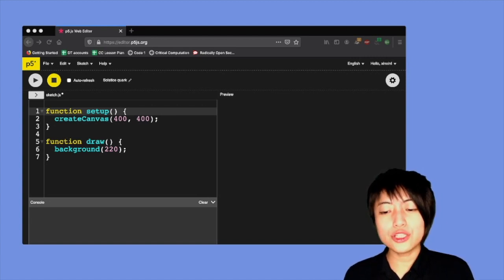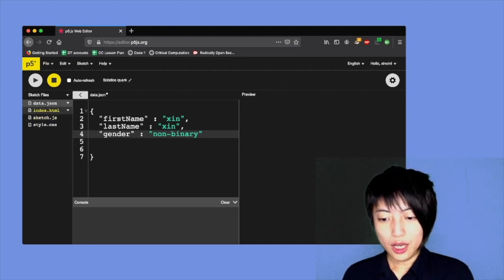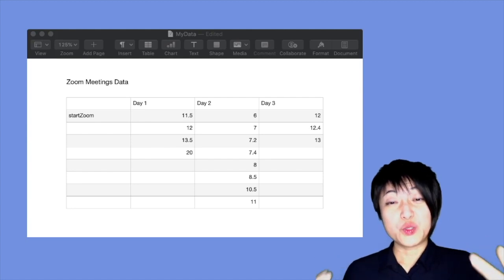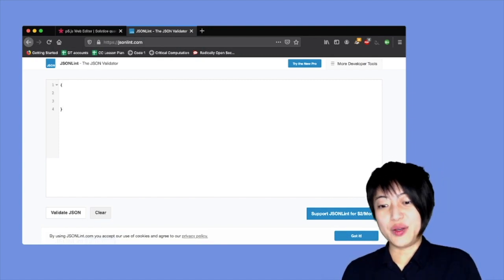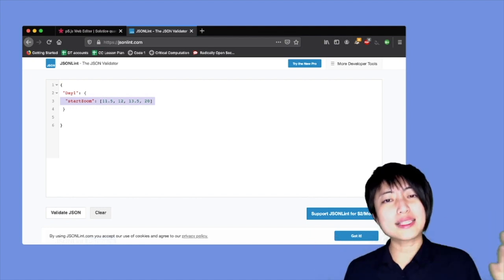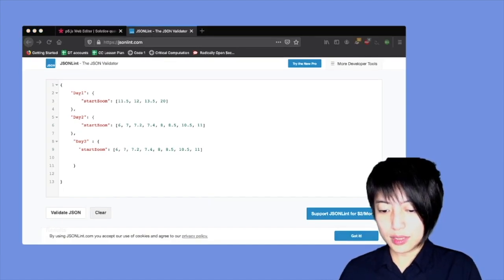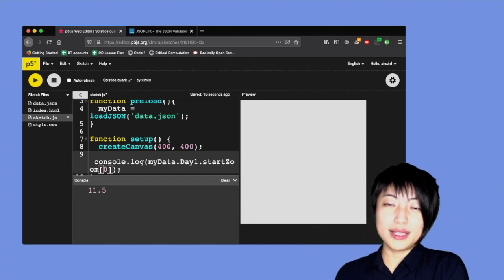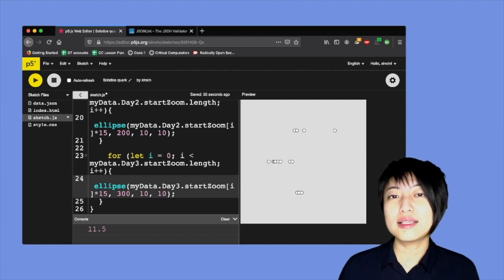12.3 Creating and Loading JSON - p5.js Tutorial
00:08 what is JSON?
01:11 create a JSON file
03:13 loadJSON()
04:43 convert data on a spreadsheet into JSON

- An Introduction to JSON by Lisa Tagliaferri, Great resource to learn more about the JSON syntax